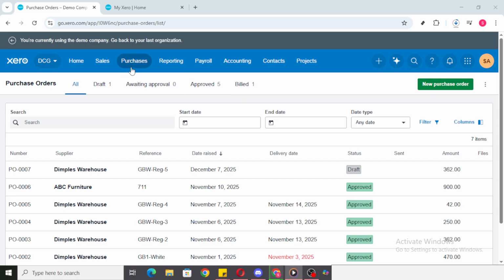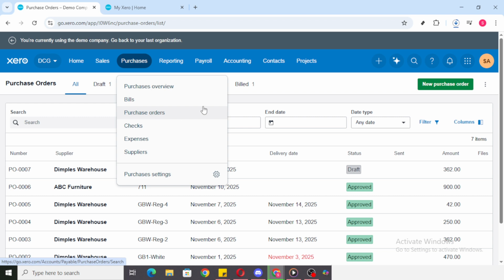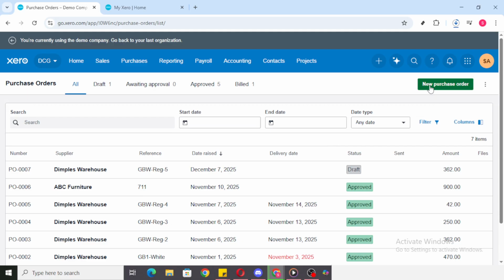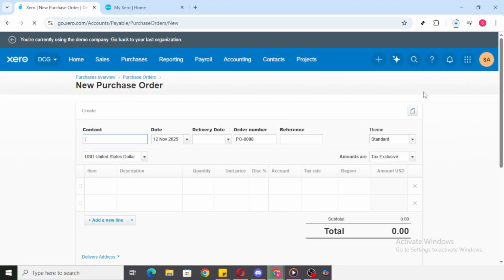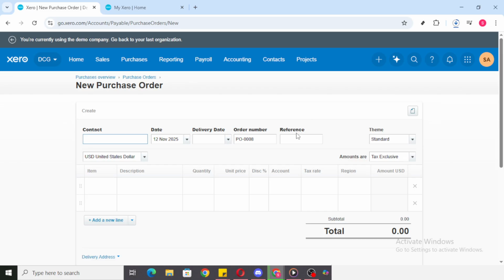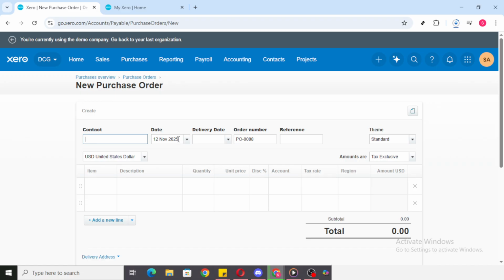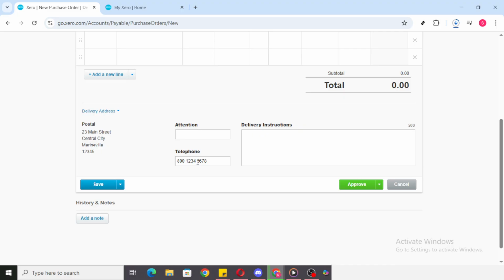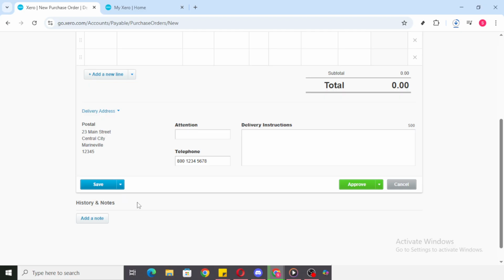How to create a purchase order in Xero (full guide)